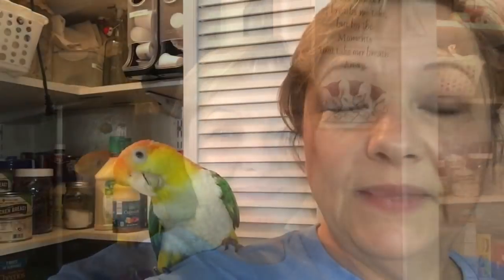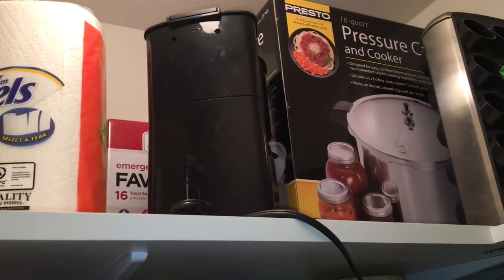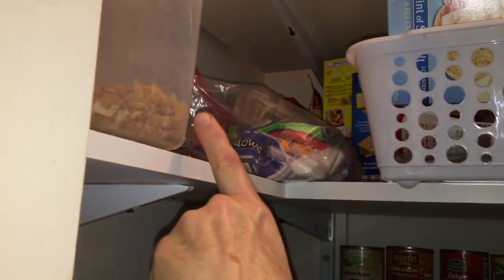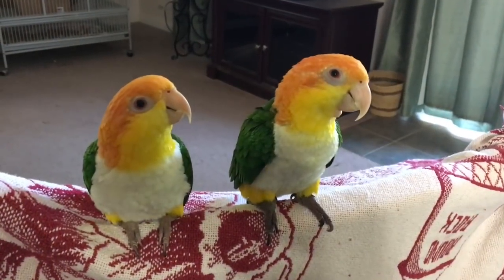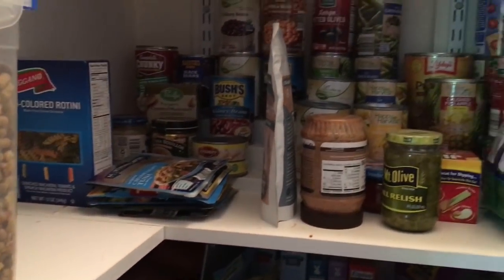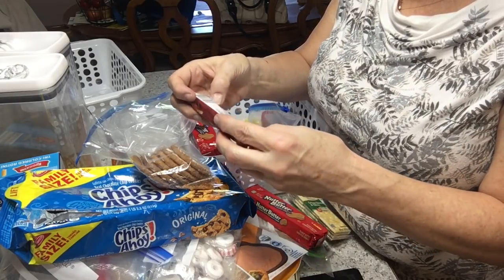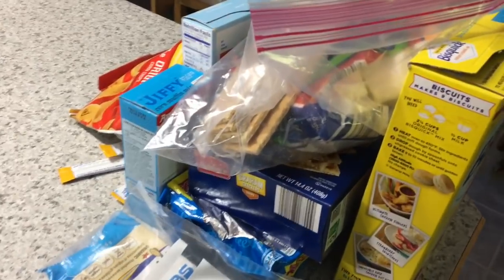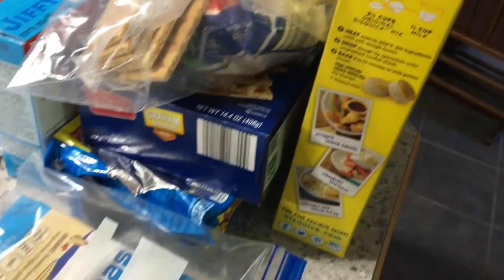30 Bags in 30 Days Declutter Challenge July 20 Pantry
Once again I'm learning more about myself and my habit of bringing too much into the house…and meet the Caiques Sam and Sally!

Sorry but I'm having trouble linking all the ladies videos that are in the collaboration. Please check out Sophia's channel..My Great Challenge… for the link. Thanks a bunch for watching

Thanks to Sophia at My Great Challenge I'm motivated to do some
decluttering around my home. Come join us!

Stella, MO 64867

Category